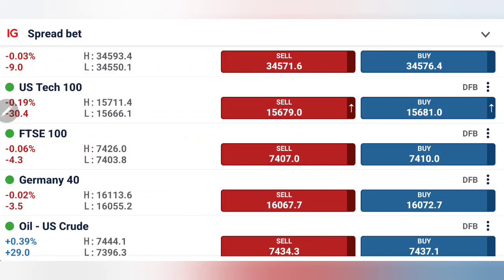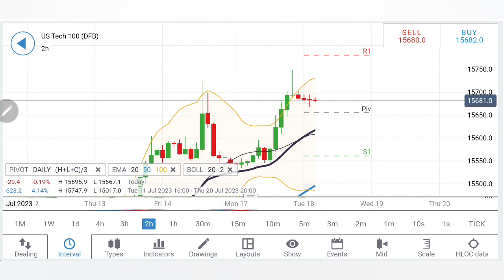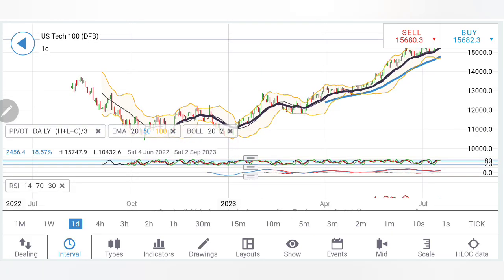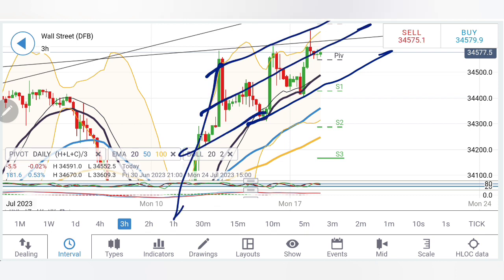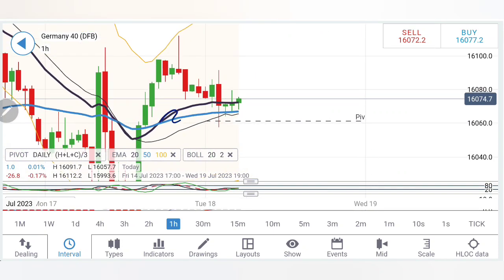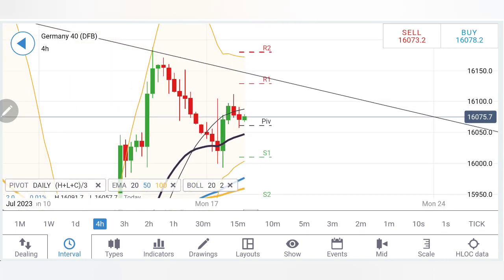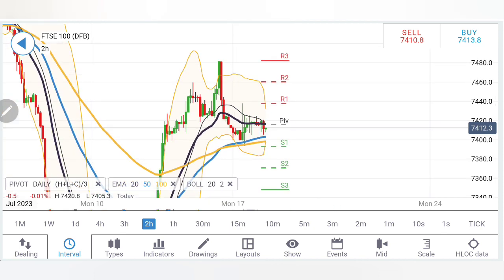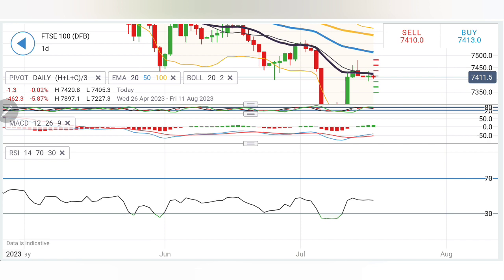Germany40 & FTSE100: Price Action Trading Today | NASDAQ100 & US30 Analysis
In this video, we will discuss the latest market trends, trading opportunities, and strategies to help you make informed investment decisions.

Join us as we provide live analysis of the NASDAQ100 and DOW JONES indices. Our experienced analysts will share their perspectives on key price levels, technical indicators, and market news that can impact these indices.

In this video, we will also dive into GERMANY40 and FTSE100 trading. We will analyze the European market trends and discuss potential trading opportunities in these indices. Our experts will share their strategies, including technical analysis, fundamental factors, and market sentiment. Stay updated with the latest developments and gain a competitive edge in your trading decisions.

We will discuss key support and resistance levels, trend patterns, and potential market catalysts that can influence the NASDAQ100, DOW JONES, GERMANY40, and FTSE100. Make sure to watch the entire video for valuable insights and actionable trading ideas.

🕒 Timestamp:
At 8:40 we dive deep into the GERMANY 40, providing a comprehensive analysis of its current trends, price movements, and potential trading opportunities. Don't miss this crucial timestamp that focuses specifically on GERMANY 40  trading!

At 13:08 :, we dive deep into the FTSE 100, providing a comprehensive analysis of its current trends, price movements, and potential trading opportunities. Don't miss this crucial timestamp that focuses specifically on FTSE 100 trading!

At 0:59we dive deep into the NASDAQ100, providing a comprehensive analysis of its current trends, price movements, and potential trading opportunities. Don't miss this crucial timestamp that focuses specifically oN NASDAQ100 trading!

At 5:40, we dive deep into the DOW JONES, providing a comprehensive analysis of its current trends, price movements, and potential trading opportunities. Don't miss this crucial timestamp that focuses specifically on natural DOW JONES trading!

Note: This channel is solely for educational purposes and we are not registered with any regulatory body such as SEBI or by central banks such as FED, RBI, BankOfEngland, Bank of Japan, etc.

NASDAQ100Analysis, DOWJONESLiveTrading, EuropeanMarketTrends NASDAQ100TrendAnalysis, DOWJONESMarketOutlook,
GERMANY40Forecast, FTSE100Trading, MarketInsights,GERMANY40TechnicalAnalysis, FTSE100TradingSignals